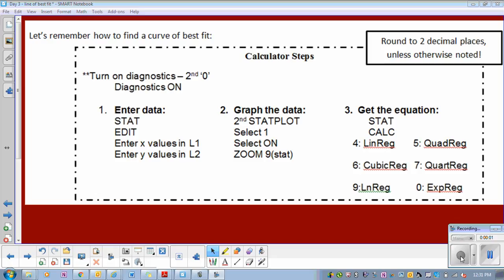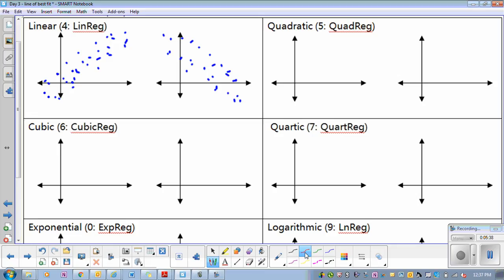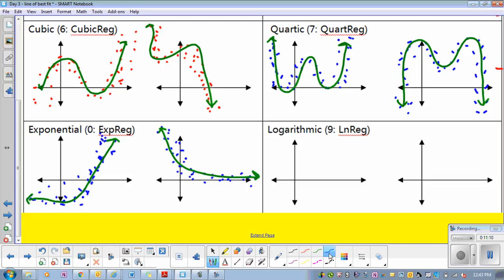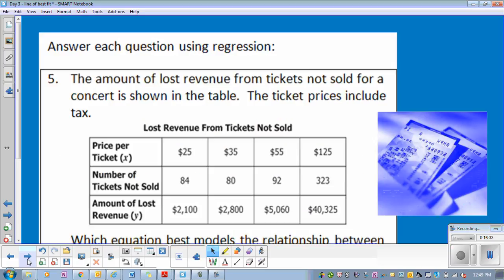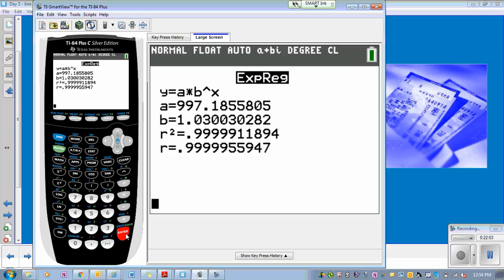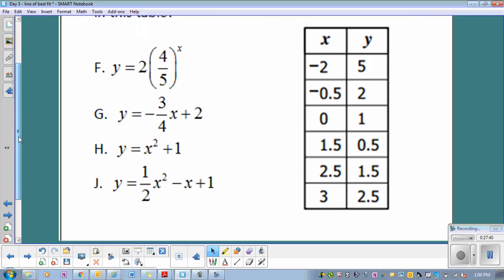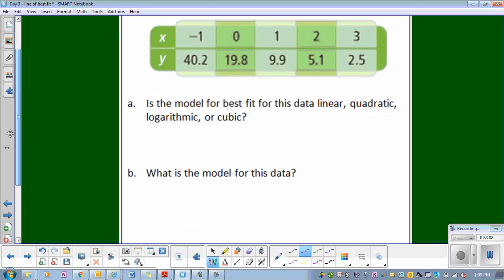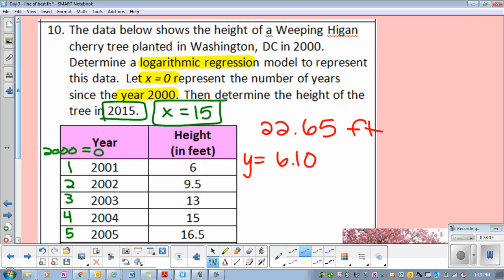Mar22 unit7 day3 regression